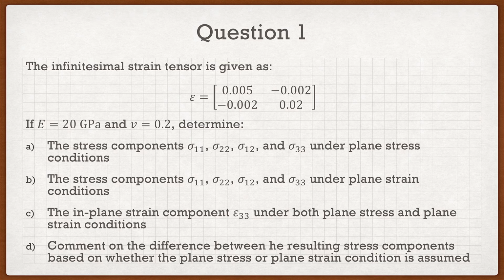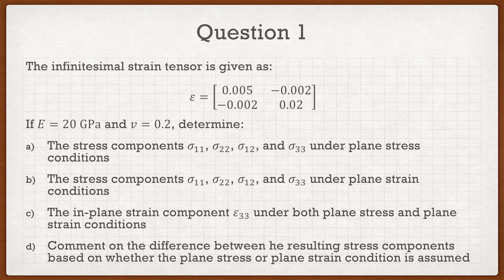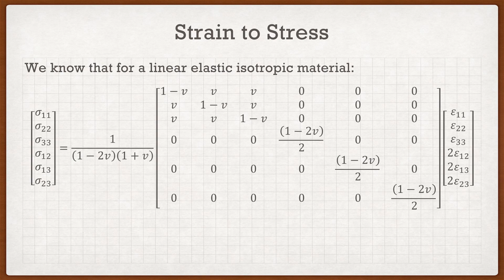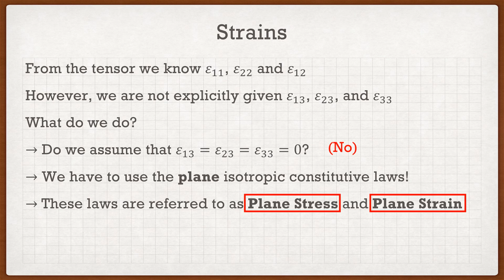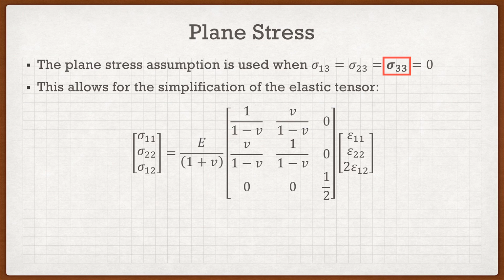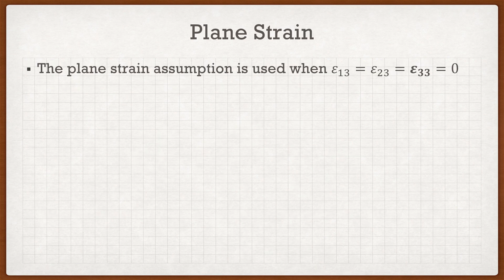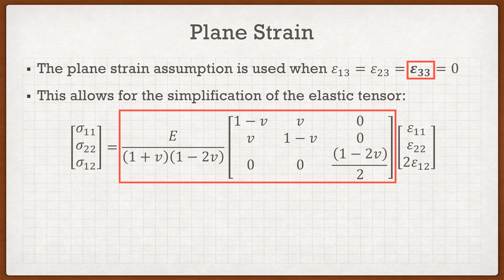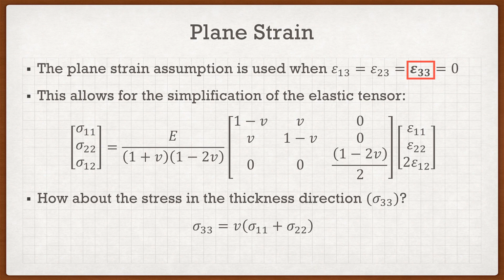CIV E 398 - Assignment 6 - Question 1